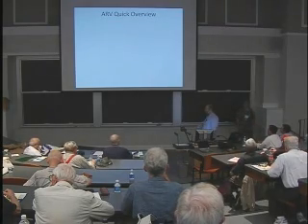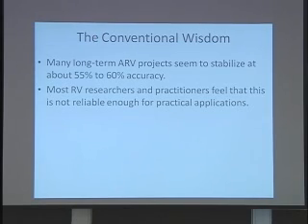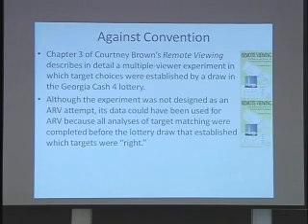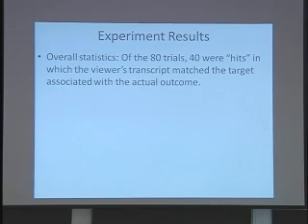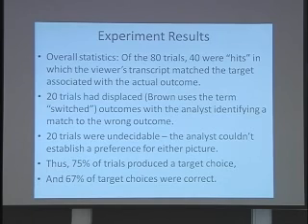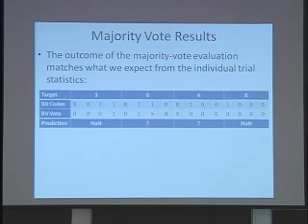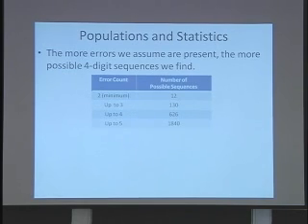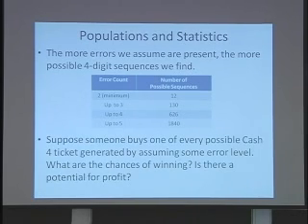SSE Talks - Remote Viewing the Lottery (Analysis) - York Dobyns - 1/3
Title: Making ARV Work

Summary: Physicist York Dobyns analyzes attempts to use Associative Remote Viewing (ARV) to predict lottery numbers and the stock market.  Conclusion: it can turn a profit.

About the Author(s): York Dobyns is a physicist (Ph.D. Princeton 1987) who spent 19 years as part of the Princeton Engineering Anomalies Research program.